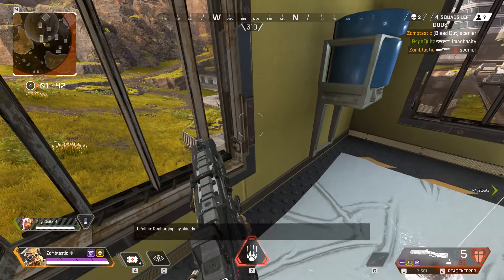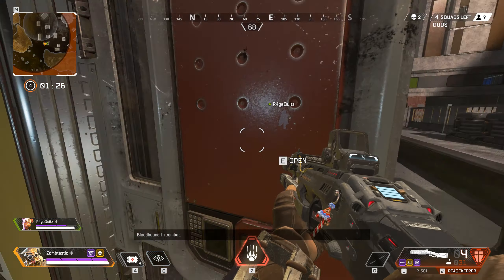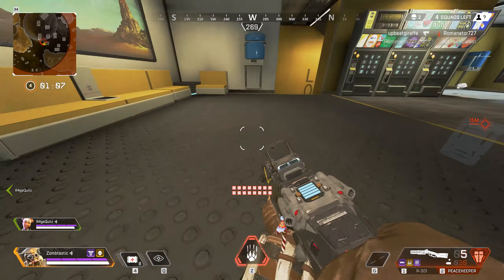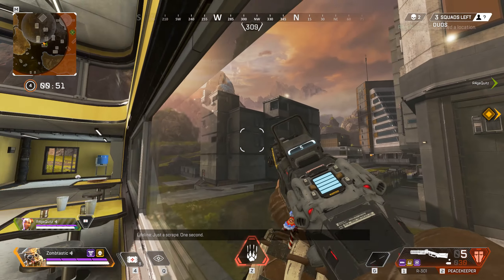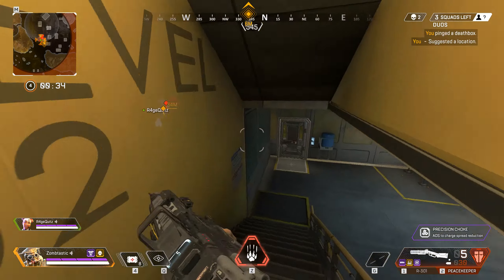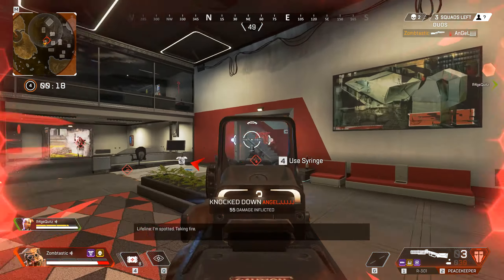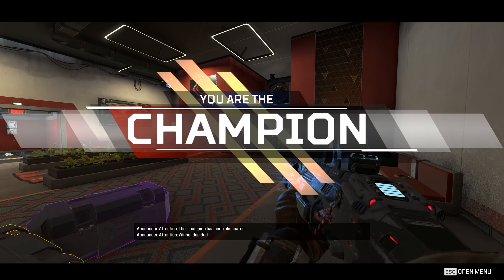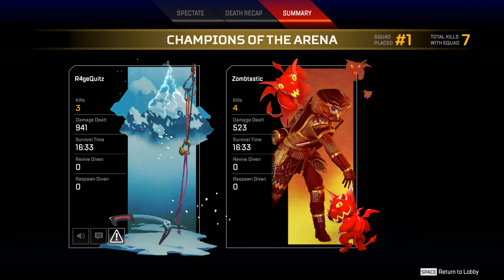Apex Legends [PC] - Keepin' the peace with the peace keeper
GPU: GeForce RTX 2070 Super
CPU: AMD Ryzen 5 2600 Six-Core Processor
Memory: 16 GB RAM (15.92 GB RAM usable)
Current resolution: 2560 x 1440, 165Hz